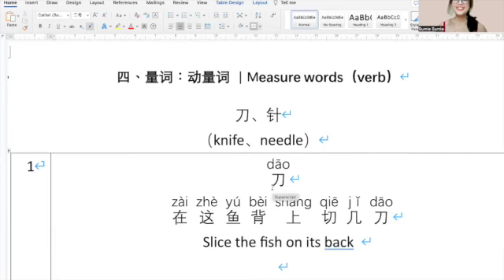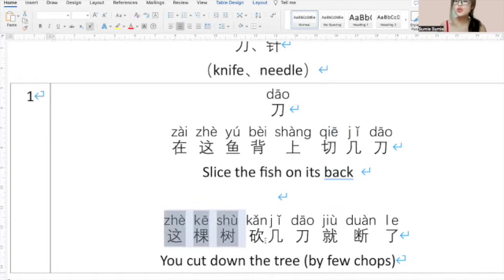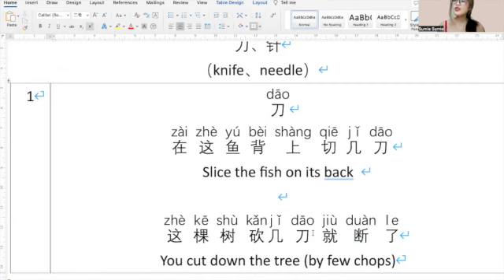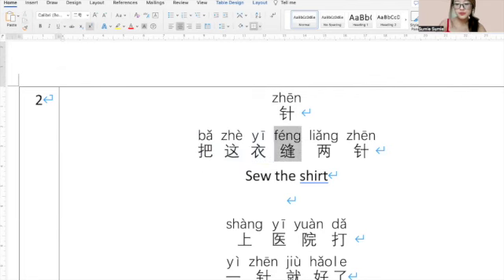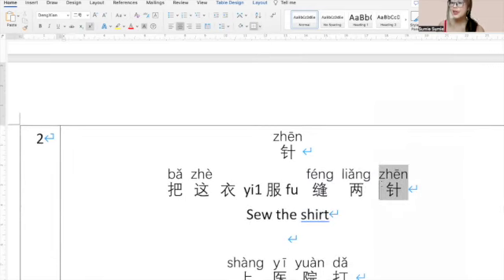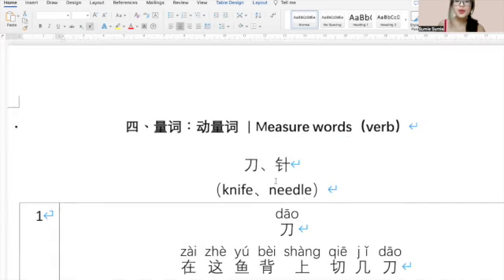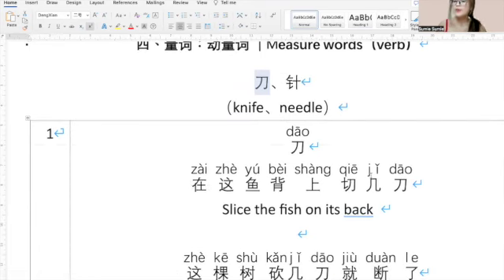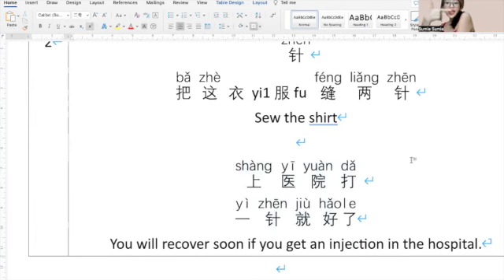【NEW HSK】IMPORTANT Grammar:动量词 Measure Words-noun | BAND 4 Measure words are used to describe verb!?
Since the curriculum (including the word lists are different) ,it is ESSENTIAL to follow the New HSK 3.0 curriculum and get a deeper understanding of the updated HSK curriculum Sumie Learns Chinese teaches according to the New HSK 3.0 curriculum.   📚📚📚

The key points from this video are uploaded in IG : sumie_learns_chinese, please feel free to download the learning materials you need.❤️❤️❀❀